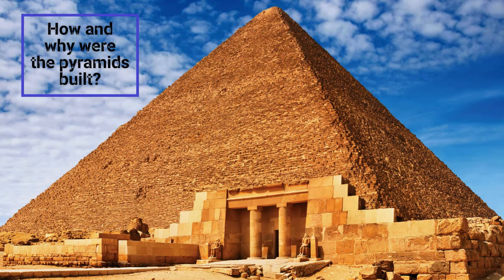How and why were the pyramids built